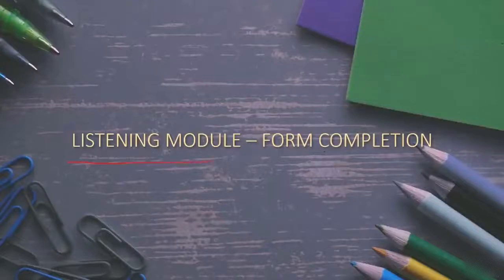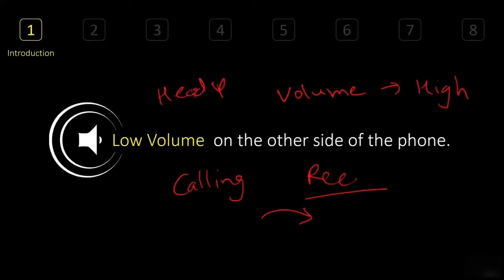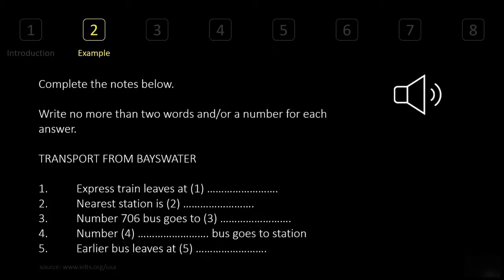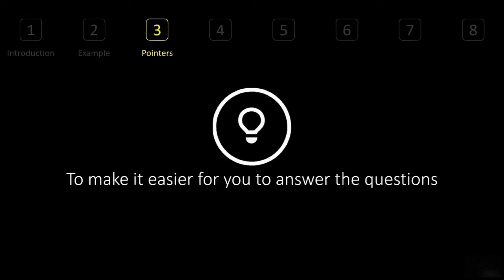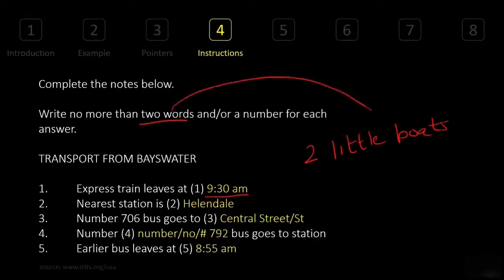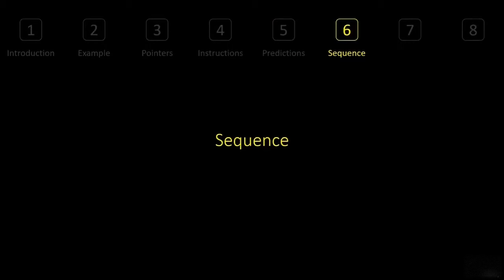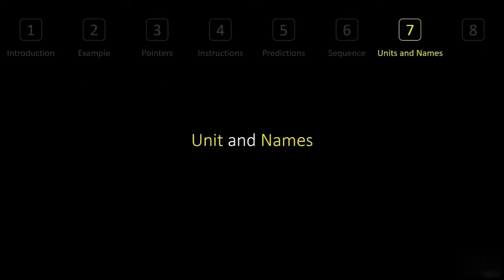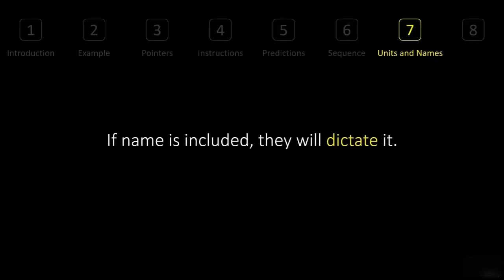5. Ielts Listning Form Completion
5, Ielts Lec#5 Listning Form Completion